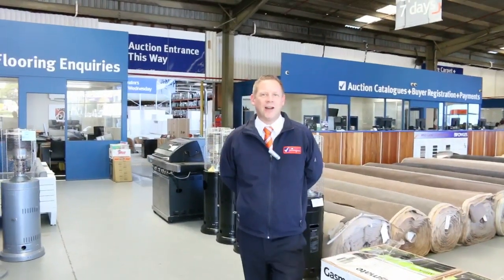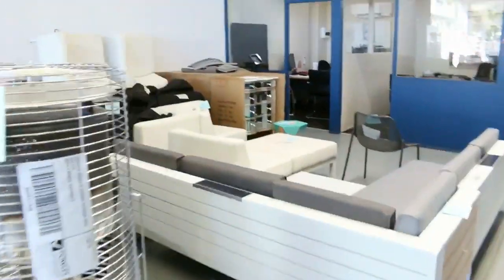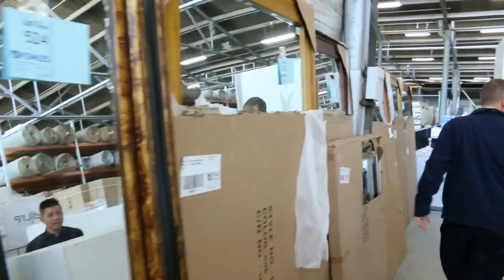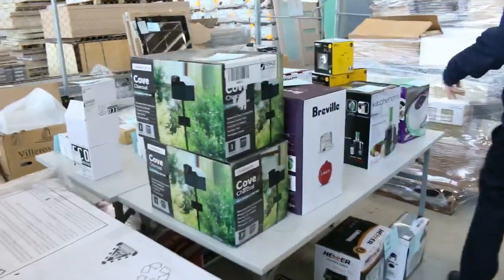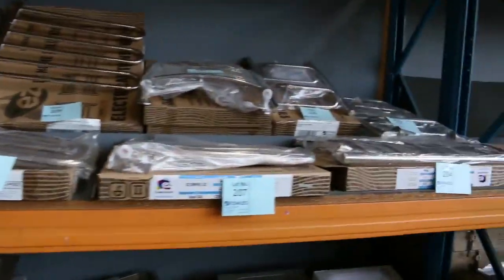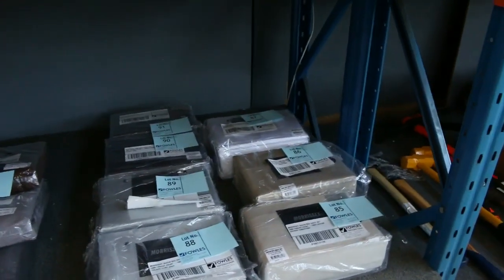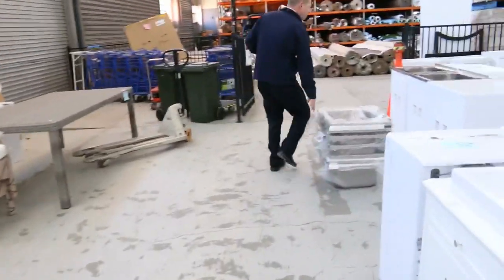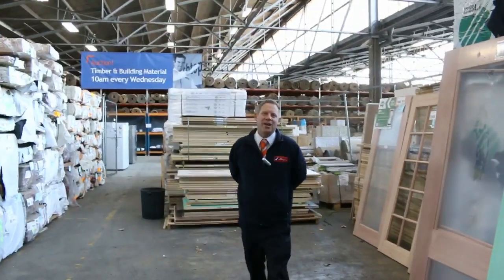Home Renovators Auction 27 September